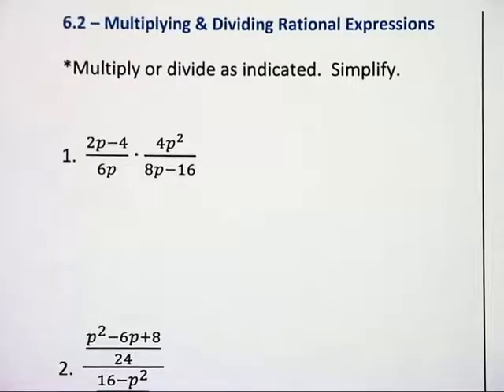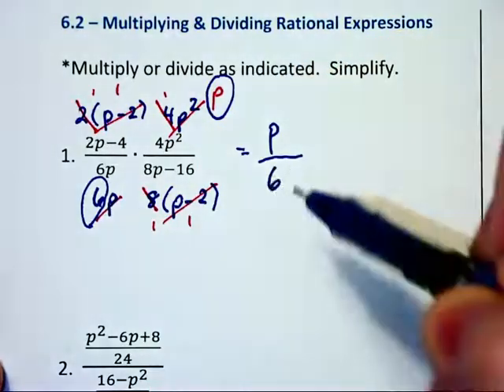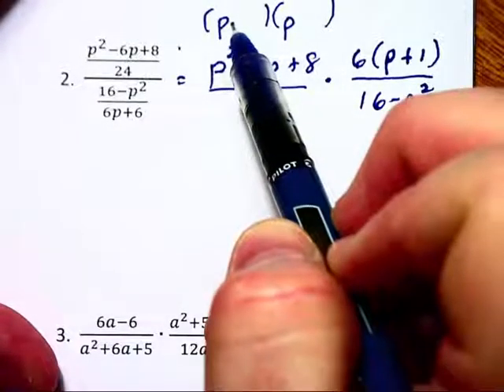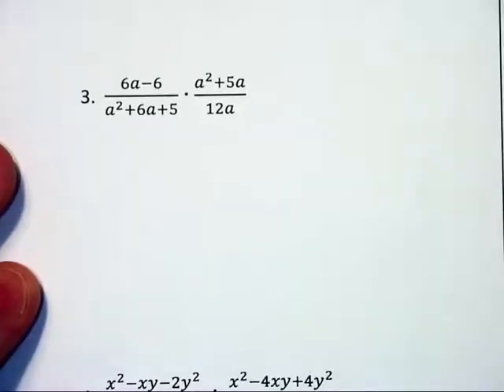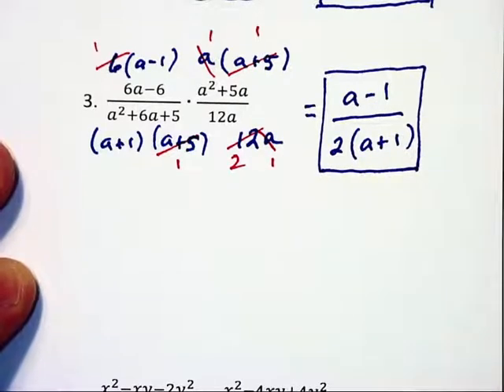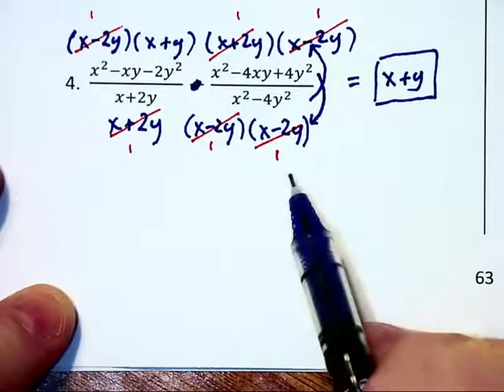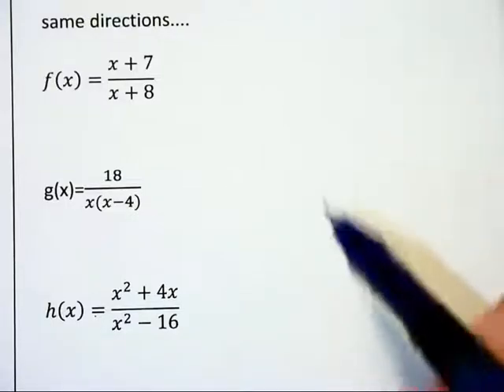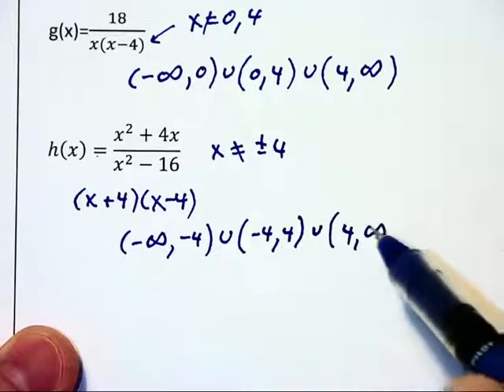6.2 - Multiplying and Dividing Rational Expressions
This video covers multiplication and division of algebraic fractions.